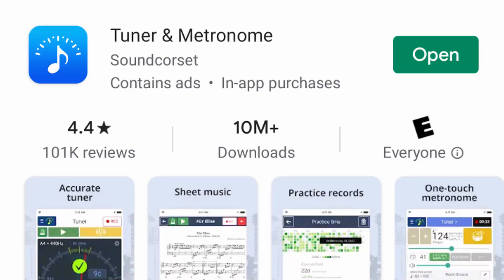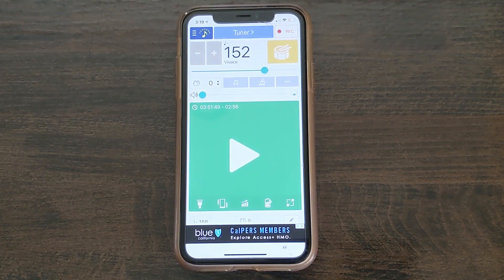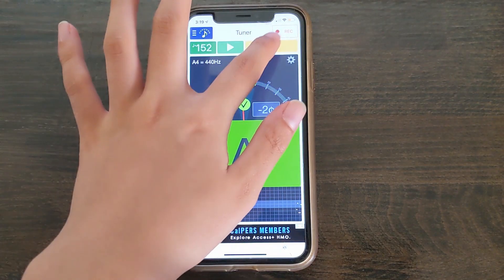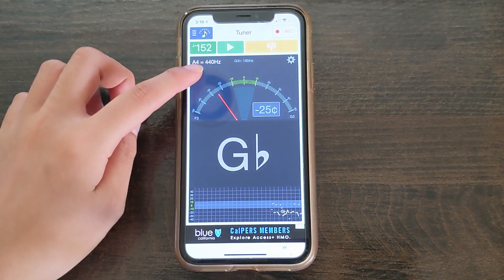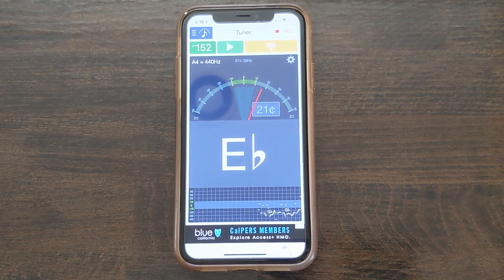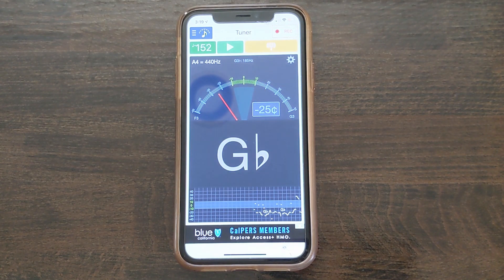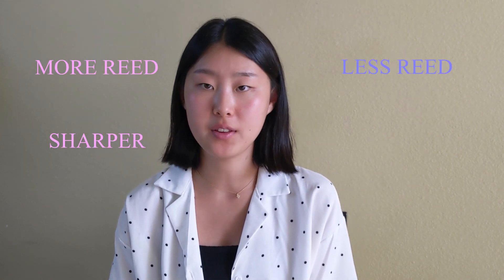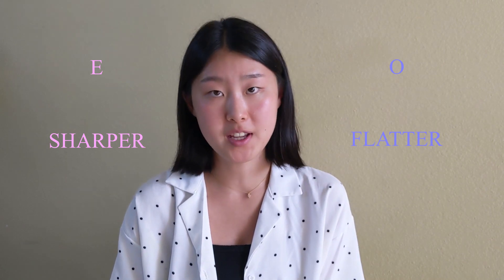How to Tune an Oboe [Harmonies from Home]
HOW TO TUNE AN OBOE taught by ANNABELLE

Hi guys! If you’re an oboist, here are a few tips and tricks for getting your instrument to play in tune before and when you play. If you’re not, see how ways of tuning an oboe are different and similar to tuning other instruments!

- the Harmonies from Home team ♫